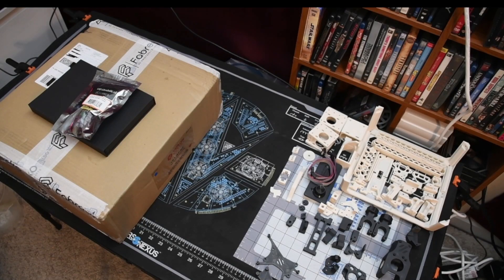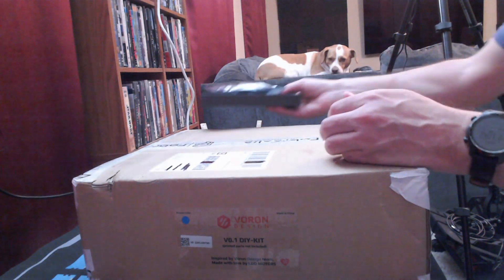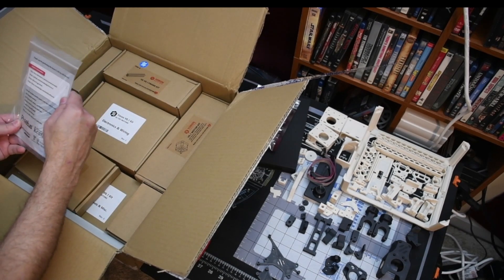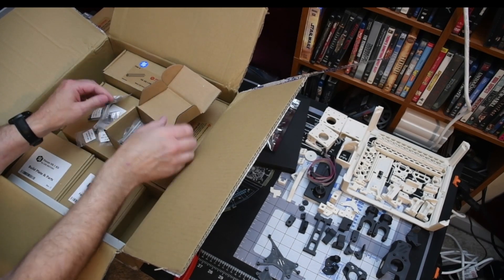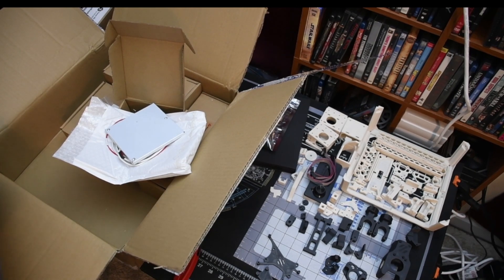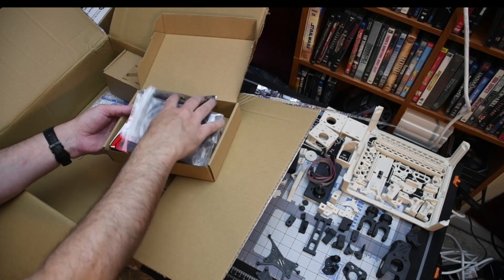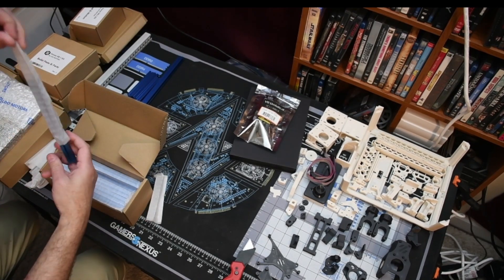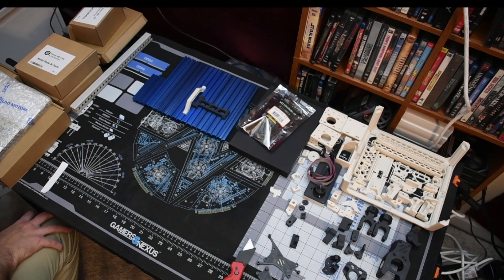Unboxing the LDO Voron 0.1 kit with Kirigami and Umbilical Mods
My first video and it is a basic unboxing of the LDO Voron 0.1 kit. I also ordered the Kirigami bed mod and the umbilical mod from Linneo along with their wiring harness.

All printed parts were printed on my V2.4 and Prusa MK3S using PolyMaker PolyLite ASA in black and natural.